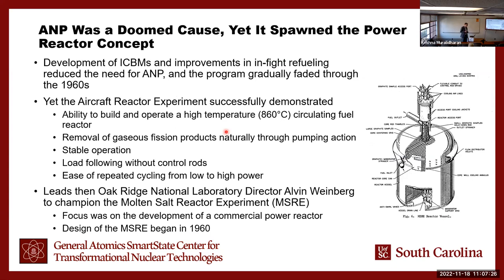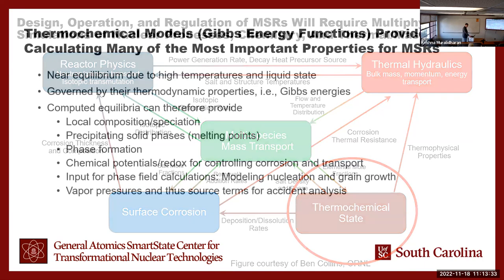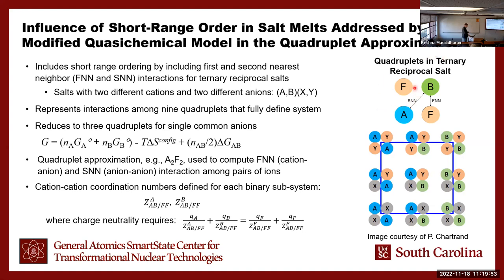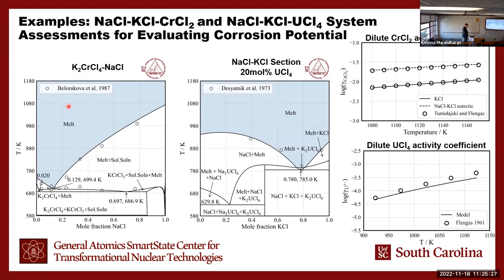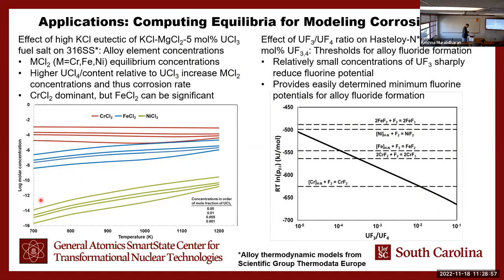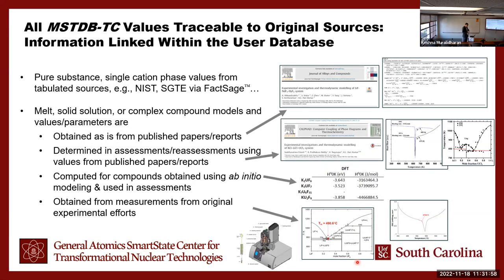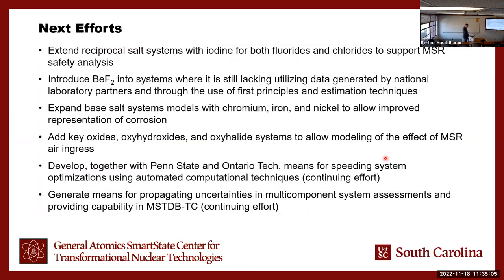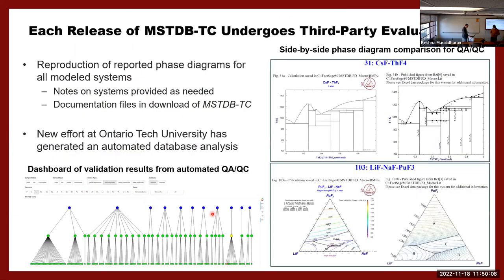MateriAlZ Seminar by Prof. Ted Besmann, University of South Carolina, on November 18, 2022